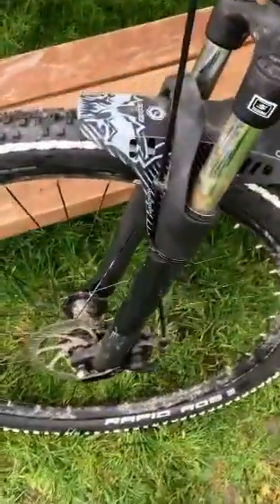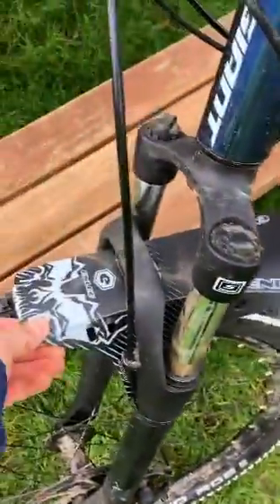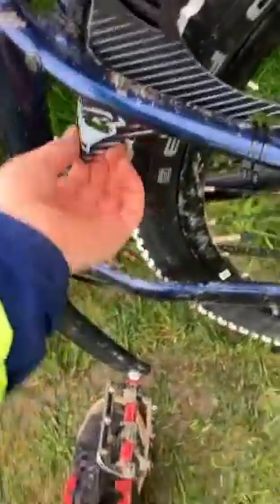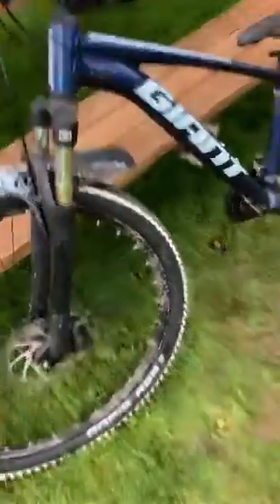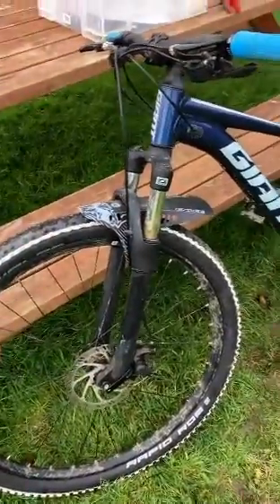Upgrading my bike